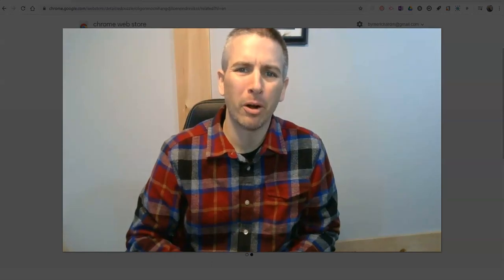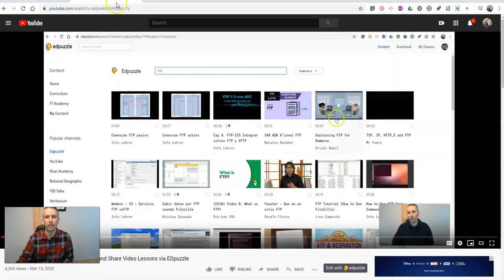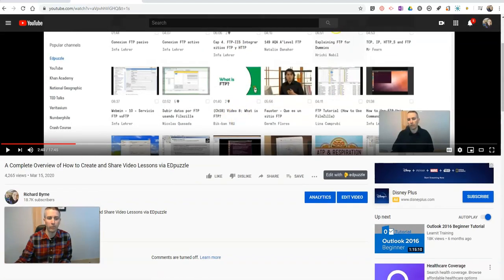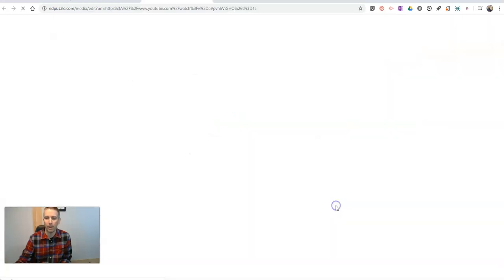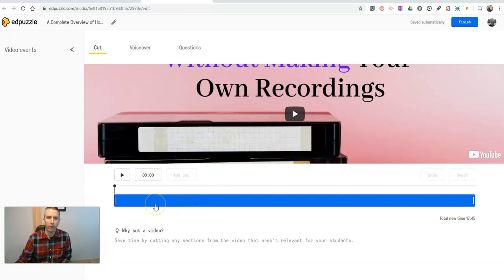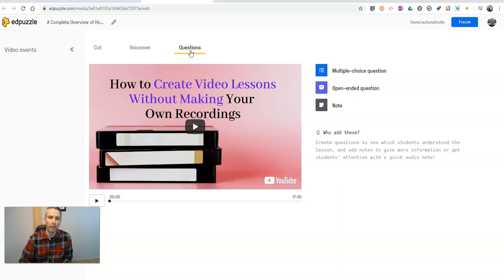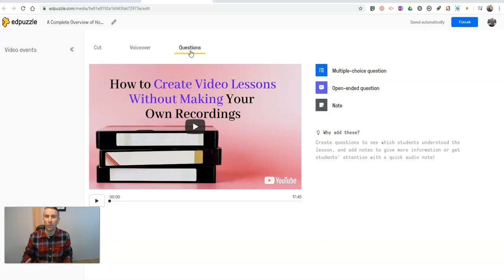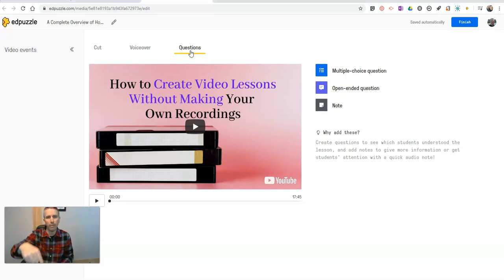Save Time by Using EDpuzzle's Chrome Extension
EDpuzzle is a great tool for creating video lessons. The EDpuzzle Chrome extension makes it easy to jump from YouTube right into lesson creation.